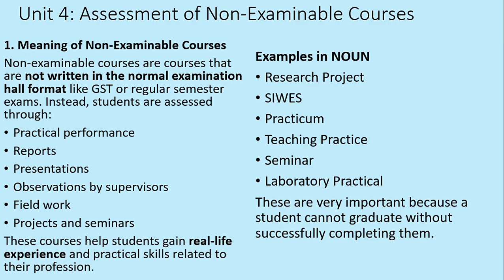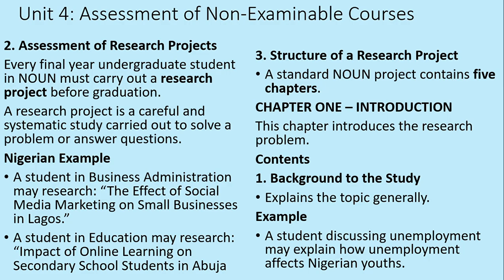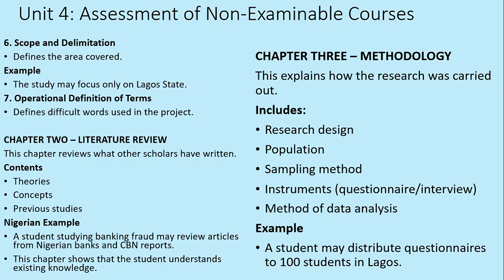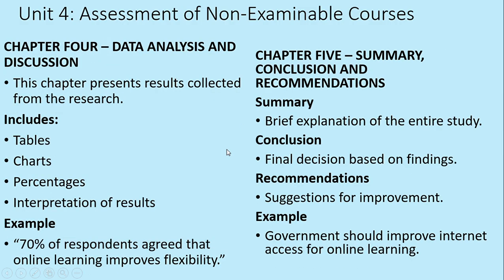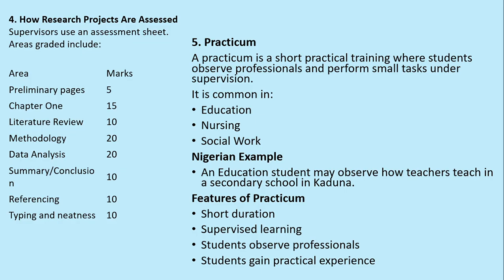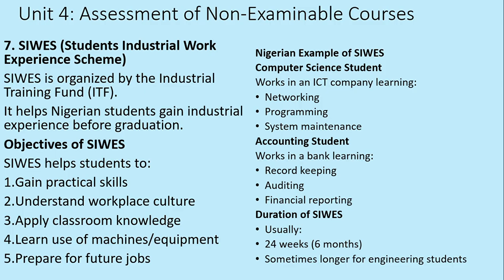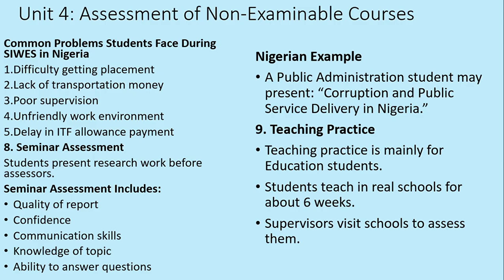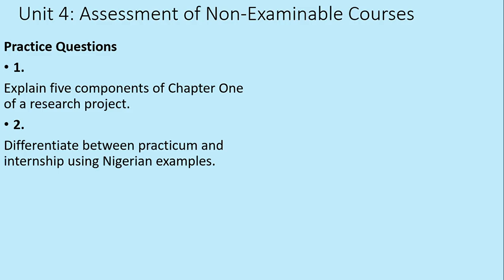NOU107 LECTURES MODULE 3 UNIT 4 ASSESSMENT OF NON-EXAMINABLE COURSES